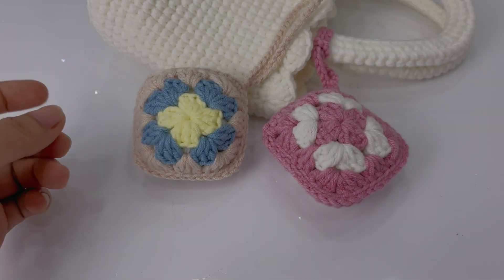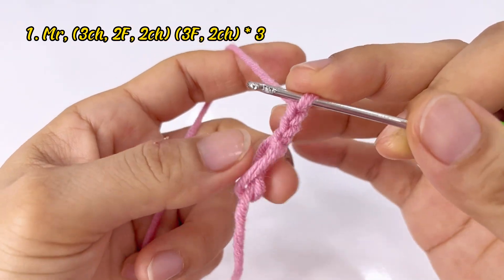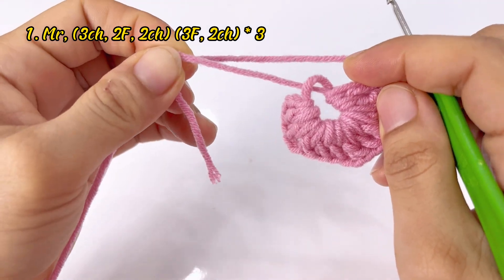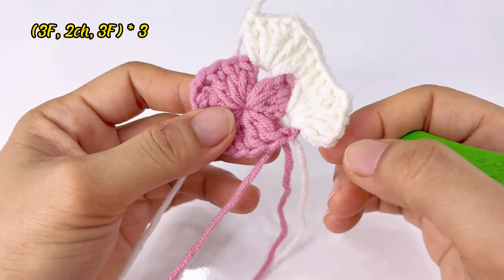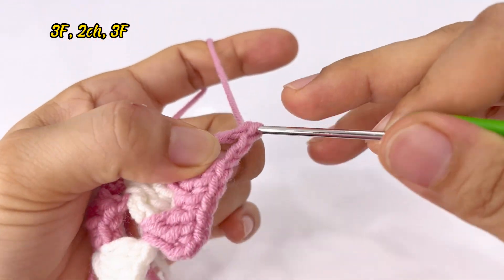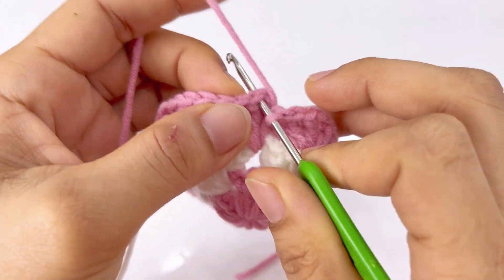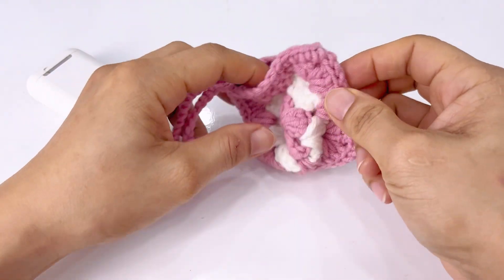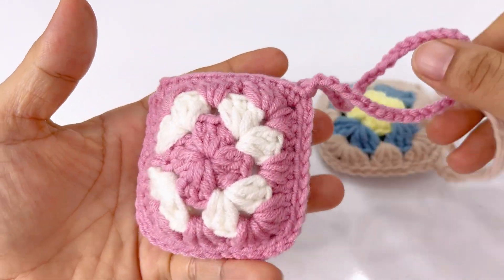#161 Crochet Airpod cases| Móc Bao Đựng Airpod Có Quai Móc Kiểu Đơn Giản | Dương Liễu Handmade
Xin chào mọi người!
Video hôm nay mình hướng dẫn các bạn Móc Bao Đựng Airpod Có Quai Móc Kiểu Đơn Giản

❤️ Thông tin của video hướng dẫn Móc Bao Đựng Airpod Có Quai Móc Kiểu Đơn Giản nguyên liệu và dụng cụ như sau:
- Kim móc: 2.5mm
- Len milk cotton 50gam hoặc milk bò cỡ sợi 2mm
- Kéo
- Kim khâu len

MUA LEN SỢI - DỤNG CỤ ĐAN MÓC VÀ SẢN PHẨM

Phone/Zalo: 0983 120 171 (Ms Liễu)
Chúc các bạn có thật nhiều sản phẩm đẹp nhé!

©️ Bản quyền thuộc về Dương Liễu Handmade, vui lòng không Reup.

🌱MR: Vòng tròn ma thuật
🌱Hdc: Mũi nửa kép
🌱 Dc : Mũi kép
🌱 Slst: Mũi trượt
🌱BLO: Móc nửa gờ sau
🌱Ch: Mũi bính
🌱 X: Mũi đơn
🌱 V: Tăng mũi ( 2 mũi đơn chung 1 chân)
🌱W: tăng 3 ( 3 mũi đơn chung 1 chân)
🌱 A: Giảm mũi
🌱 N: Mũi hạt bắp
🌱M: 3 mũi giảm còn 1
🌱T : Mũi nữa kép
🌱VT : 2 mũi nửa kép chung chân
🌱F: Mũi kép
🌱FV : 2 mũi kép chung chân

🌸 Chú thích ký tự English.
🌱 X: Sc
🌱 V: Inc
🌱 A: Dec
CHÚC CÁC BẠN THÀNH CÔNG NHÉ! 🥰